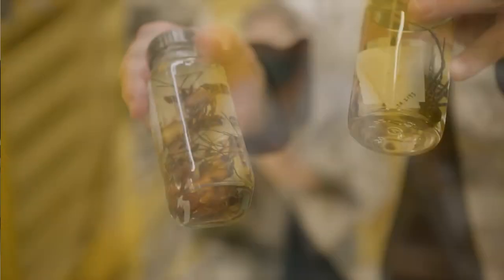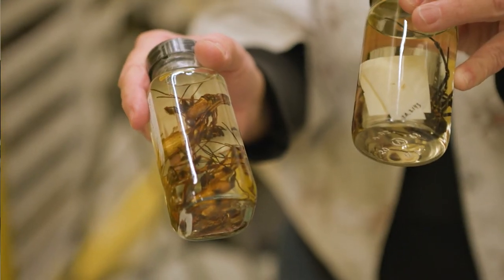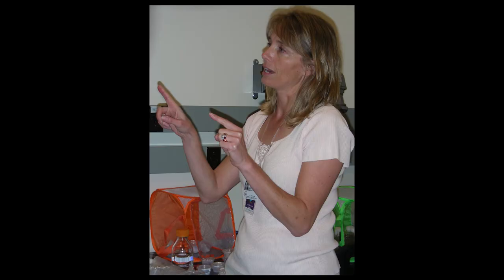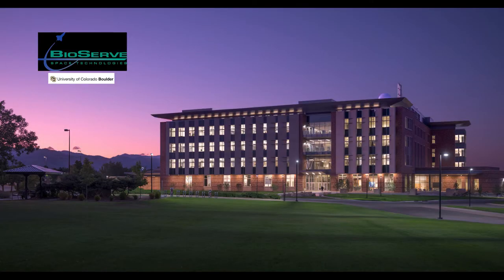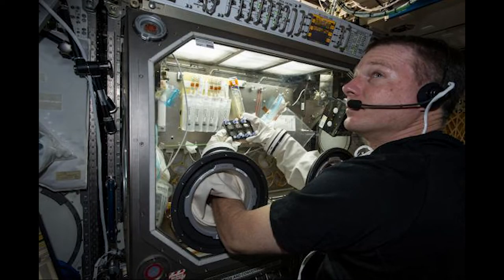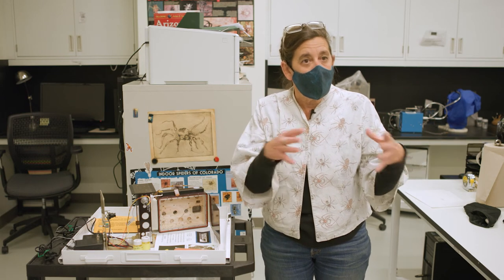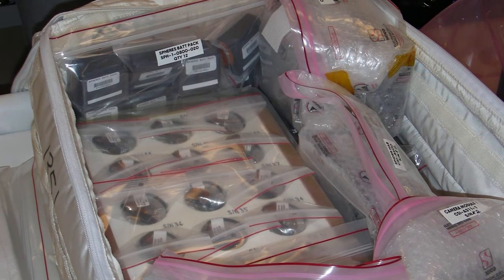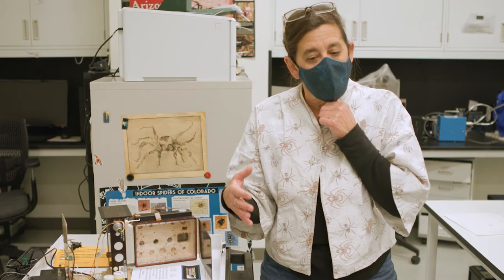Spiders in Space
Humans have taken spiders into space more than once to study the importance of gravity to their web building and prey capture behaviors. Here, Dr. Paula E. Cushing, Senior Curator of Invertebrate Zoology at the Museum, discusses this research and why we need spiders in space.